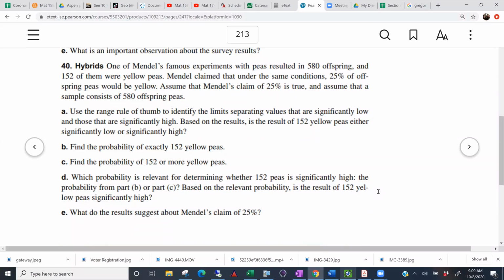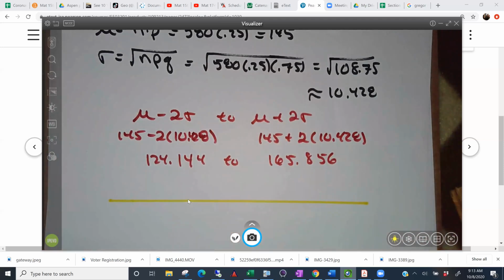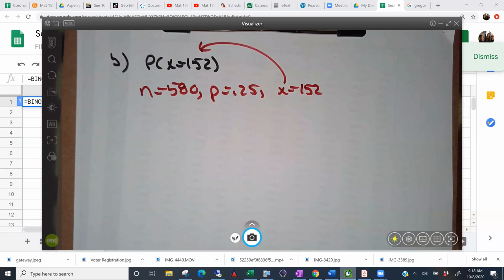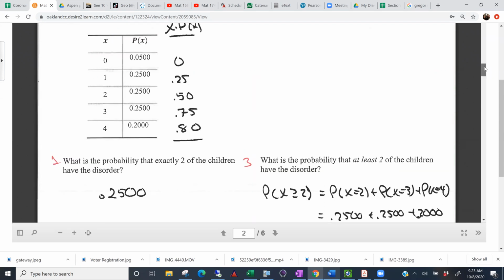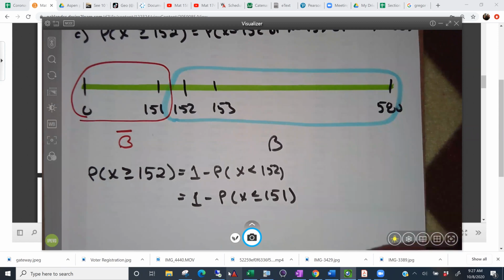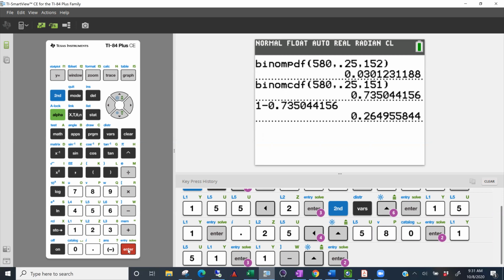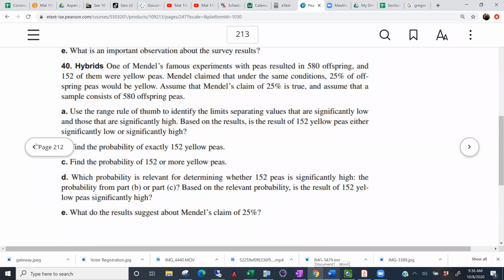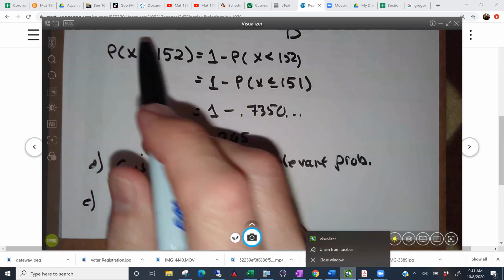Section 5.2 Binomial Probability Part 3 (Fall 2020)